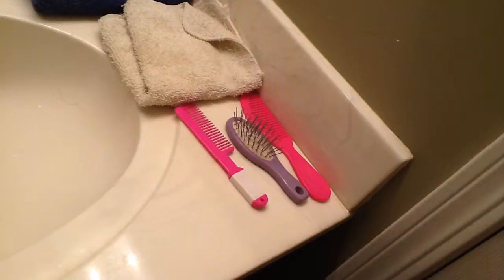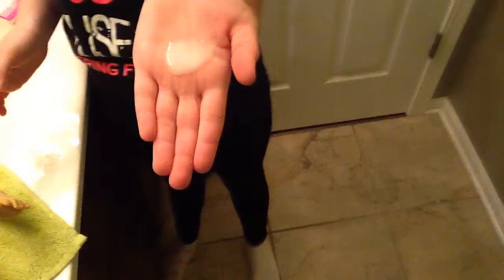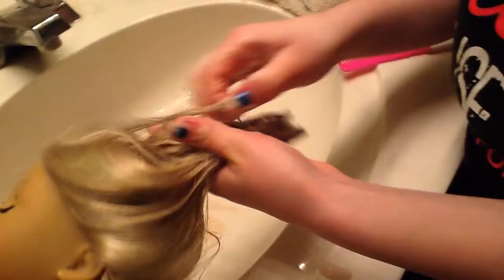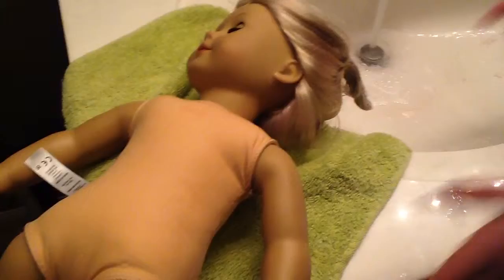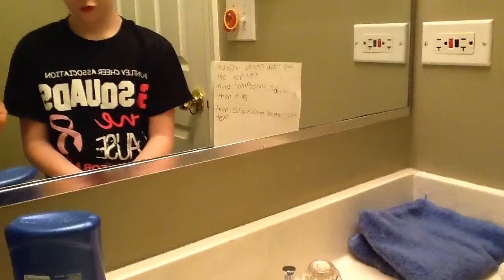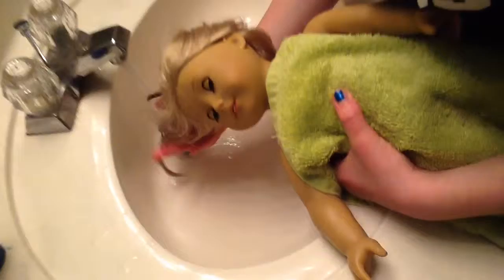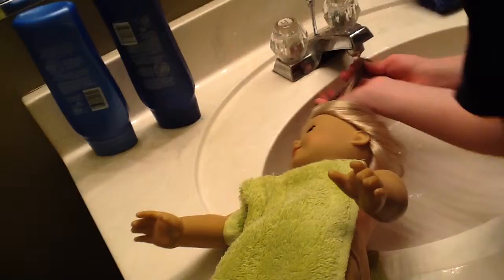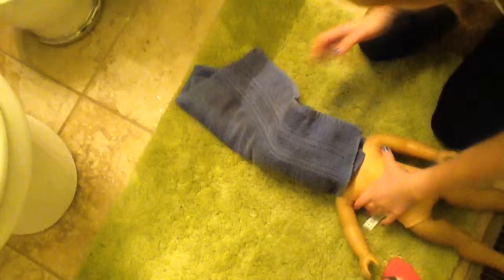Malayna shows us how to do a hair treatment for your American Girl Doll!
This treatment helps prevent frise from your American Girl dolls hair.